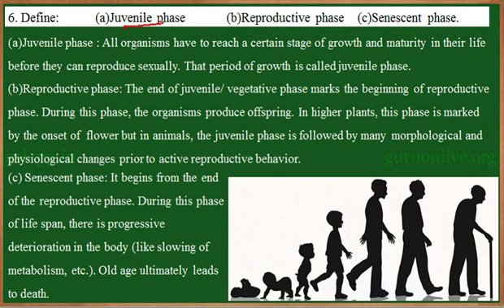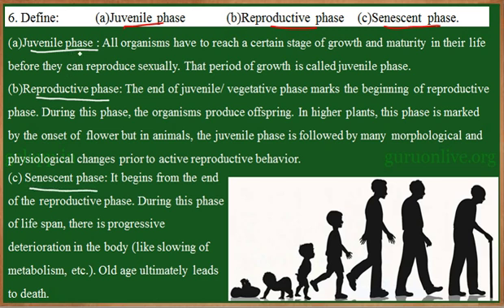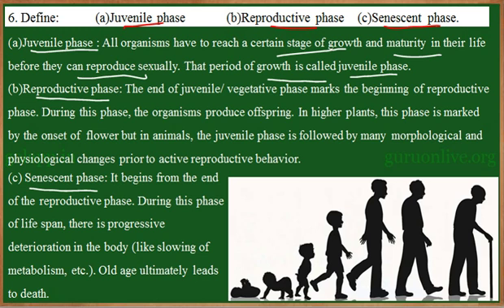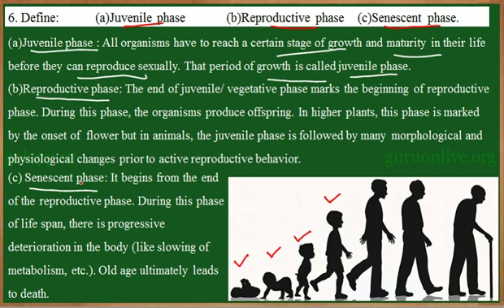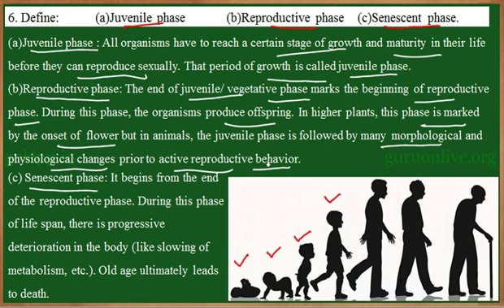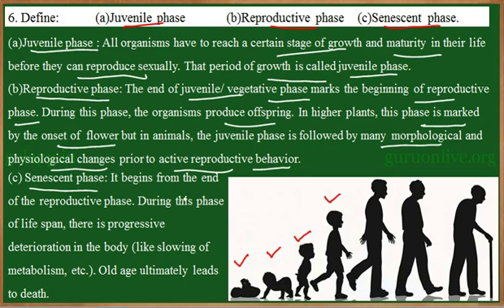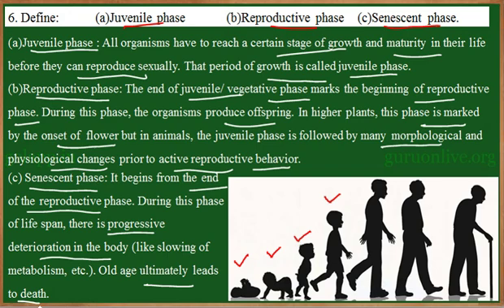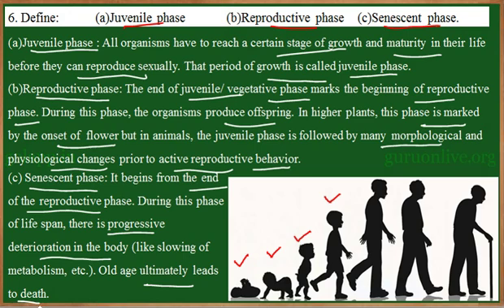NCERT/KANADA 12 BIO 01 EXER 08 ENG